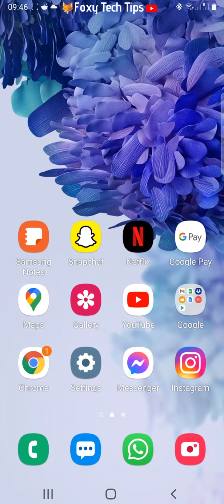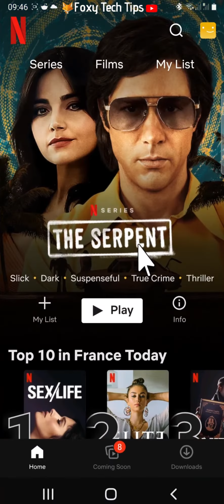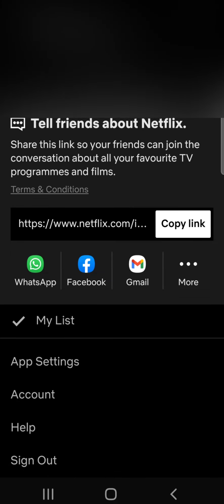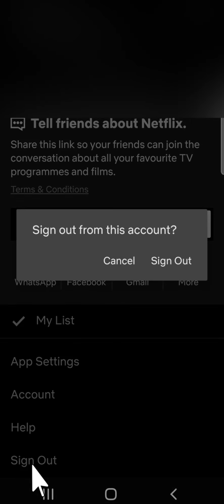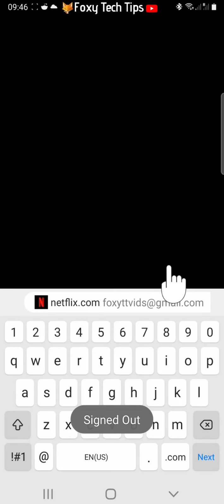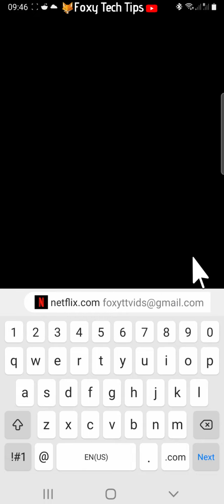How To Sign Out Of The Netflix App on Mobile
Easy to follow tutorial on logging out of your Netflix account using the Netflix mobile app for iOS. & Android! Are you not sure how to sign out of your Netflix account? Learn how to do it now!

Steps:

- Open up the Netflix app and from the homepage you need to tap on your profile picture in the top right corner.

- Scroll down the page and tap on 'sign out' at the bottom.

- Tap 'sign out' again on the popup that appears.

- Your  Netflix account will now be signed out of the app.